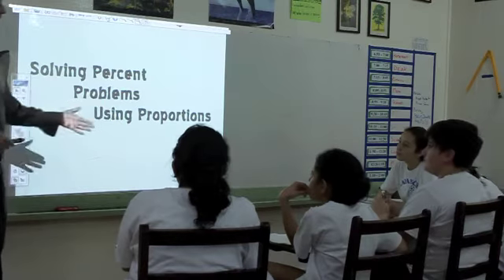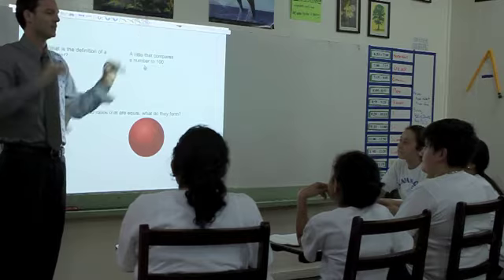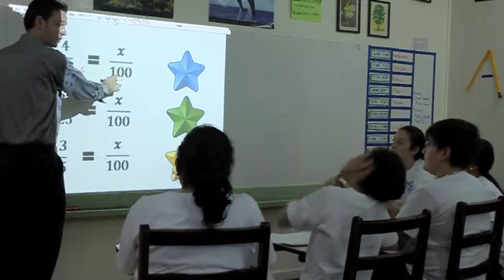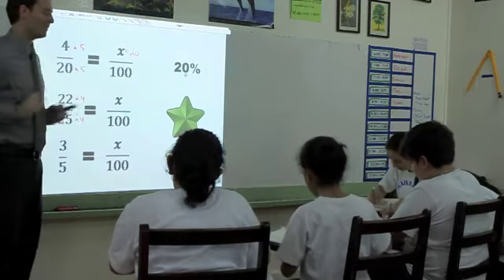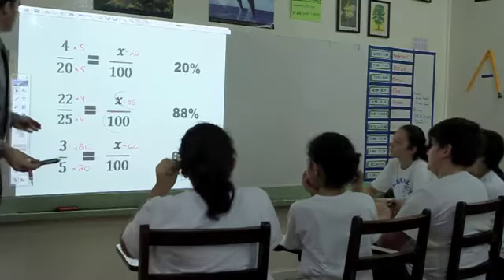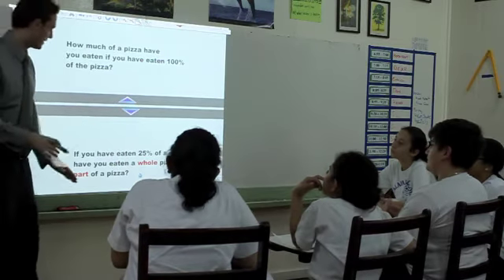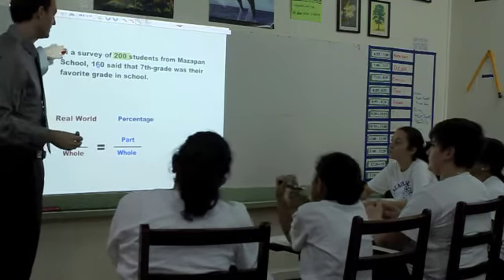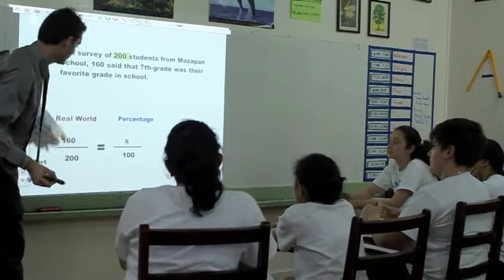Mr. Light's Math Lesson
Lesson on solving percent problems using proportions